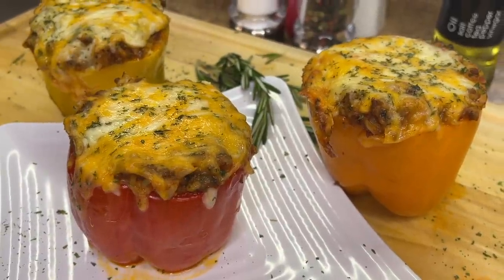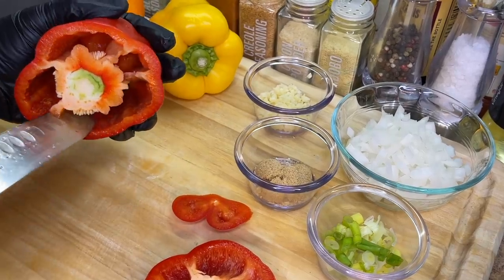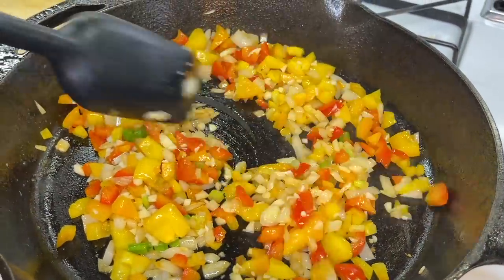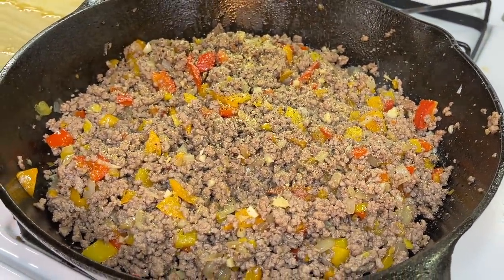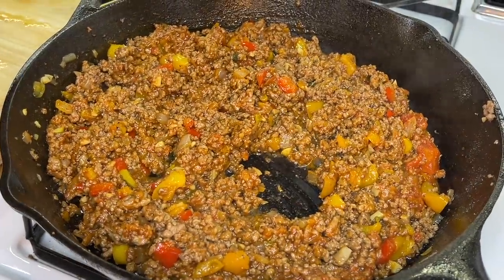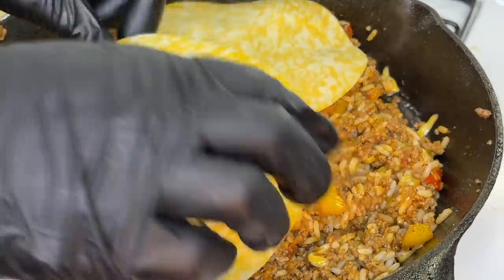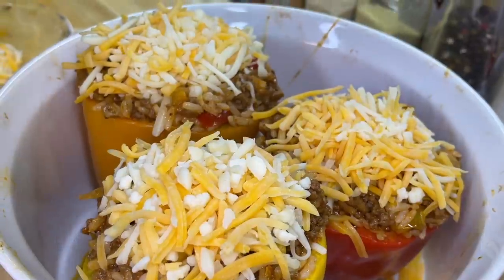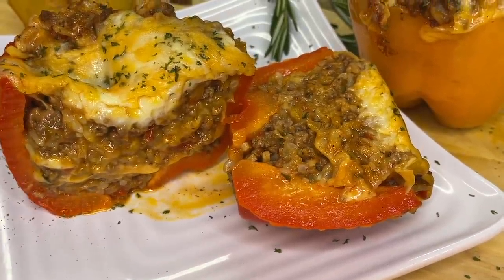Stuffed Bell Peppers Recipe | How To Make Stuffed Bell Peppers | Meaty Cheesy Stuffed Bell Peppers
My Cheesy Meaty Stuffed Bell Pepper Recipe Is Definitely A Winner!!! Step-By-Step Recipe! Recipe Details Below.

bell peppers
oil
1 onion
1 green onion
3 whole garlic cloves finely chopped
1 lb ground meat
2 tsp adobo seasoning
1 tsp onion powder
1 tsp creole seasoning
1 tsp paprika
1/2 tsp beef bouillon
chili powder to taste
2 tbsp Worcestershire sauce
1 cup tomato sauce
1/4-1/2 tsp basil paste, dried, fresh
1/2 tsp cilantro paste, dried, fresh
2 tsp brown sugar
2 cups rice pre-cooked
cheese add as much as u want lol
Garnish with: Herbs de Provence, parsley, Italian seasoning, or basil

Directions:
Remove the tops from each bell pepper along with the seeds.
Season the bell peppers with a light sprinkle of salt to season. (optional)
Bake the bell peppers at 350F for about 15 minutes.
Using a medium-sized skillet, add oil, bell peppers, onions, chopped garlic, green onions, and saute until translucent and fragrant.
Add the ground meat and cook all the way through until the meat is brown.
Combine the veggies with the meat.
Strain if necessary.
Add salt, pepper, adobo, onion powder, chili, paprika, creole seasoning, and beef bouillon.
Add pasta sauce, basil, cilantro, and brown sugar.
Add the rice and combine.
Add your favorite blend of cheese and combine.
Stuff the bell peppers and top with cheese.
Garnish with parsley or preferred seasoning.